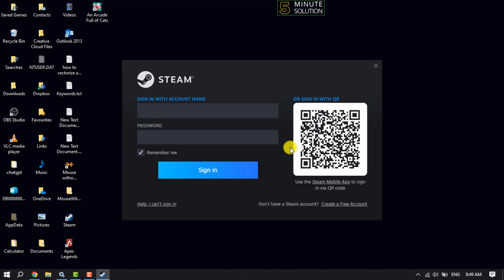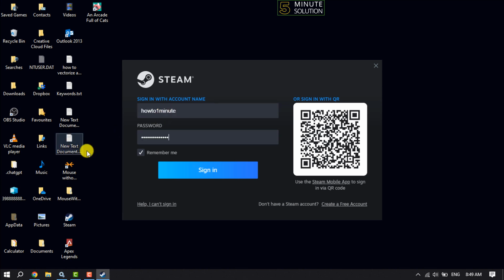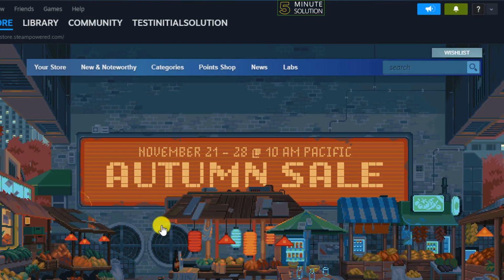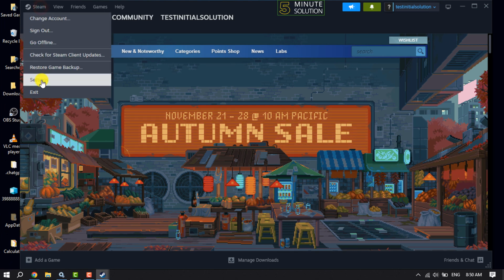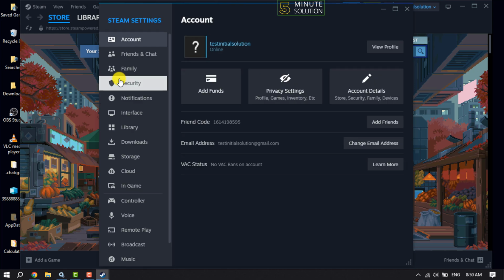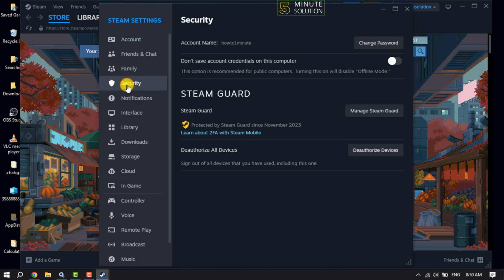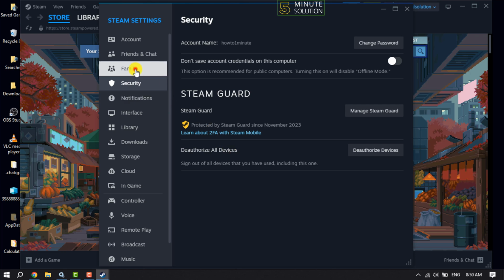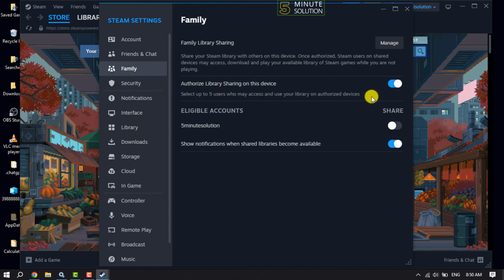How to Share a Game on Steam - Full Guide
You can share games on Steam through family accounts, which let you install games that are in another user's library. Here's how to Share a Game on Steam.